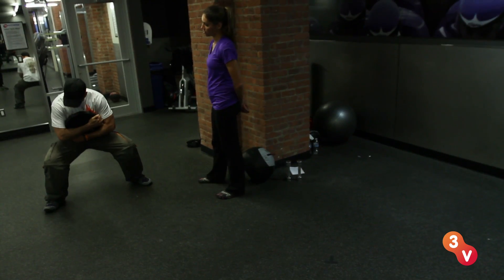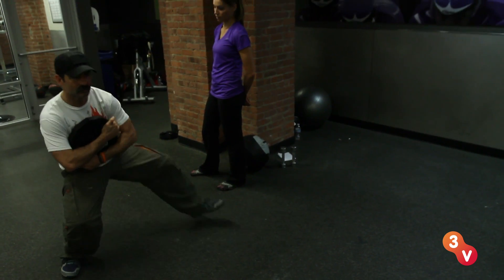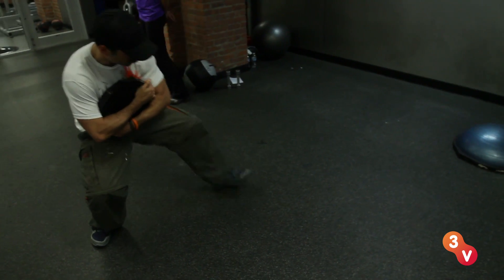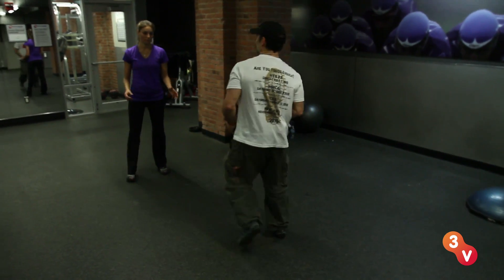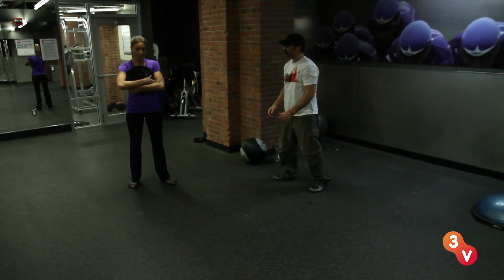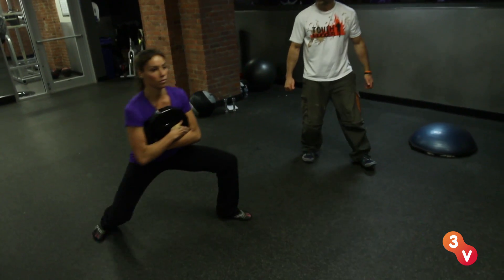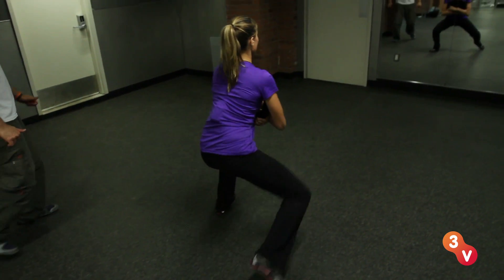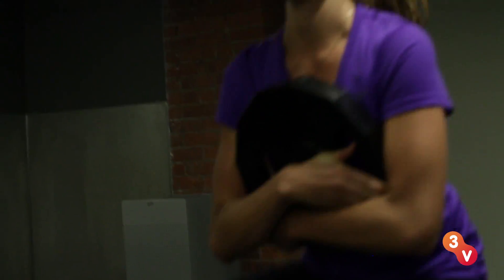Lauren's Squat Walk for Tough Mudder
Andy Thom, AKA the Mustache Man, tests Woman v. Workout host Lauren Berlingeri's strength with the weighted squat walk to prep her for her first Tough Mudder.

Join fitness model Lauren Berlingeri as she takes on a crazy new challenge each week. Whether training with the FDNY, tossing axes with STIHL Timbersports legends, or bounding through parkour routines, our fearless host manages to land on her feet with a smile (most of the time!).